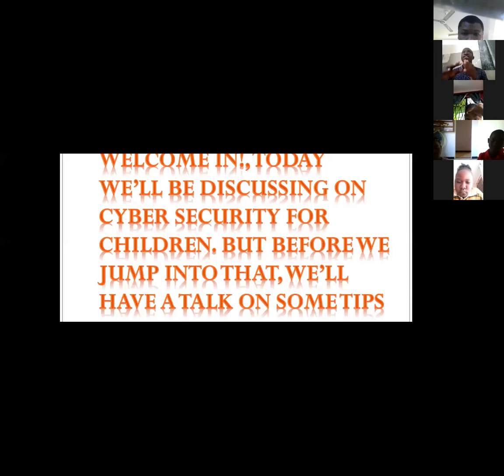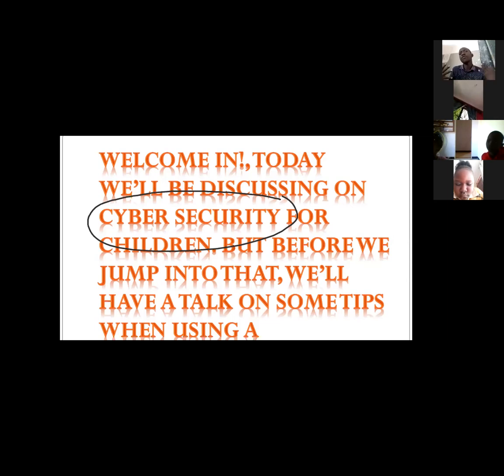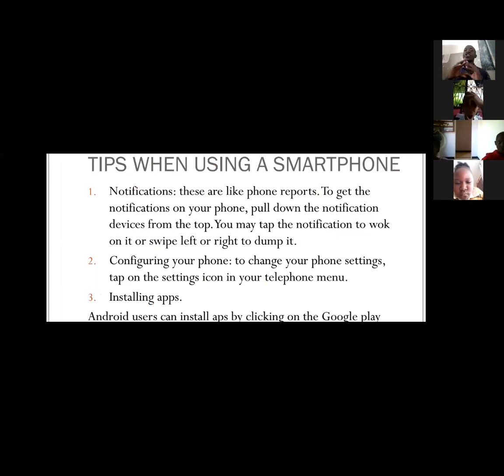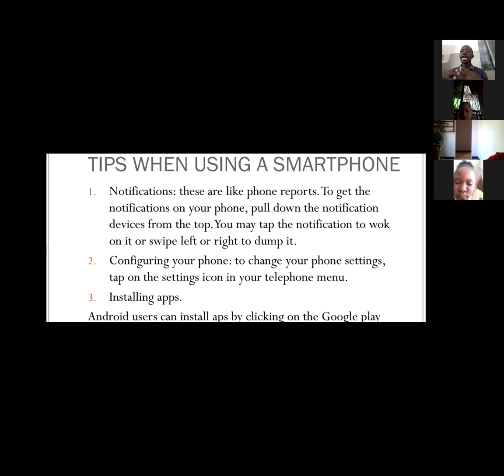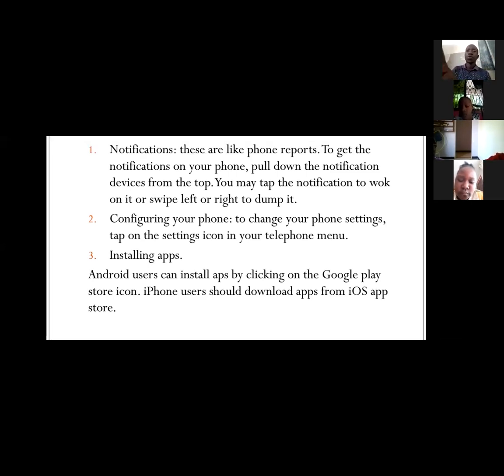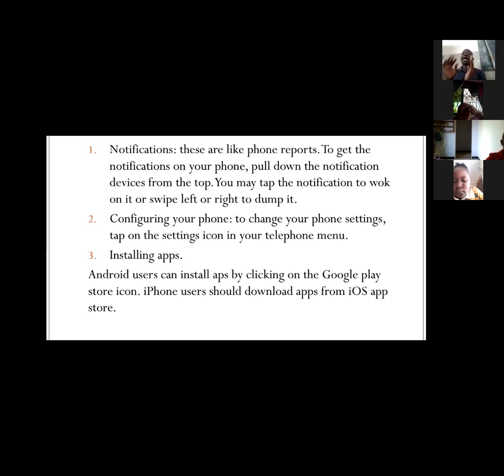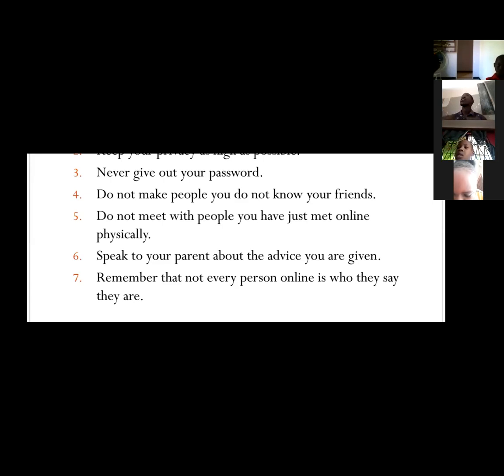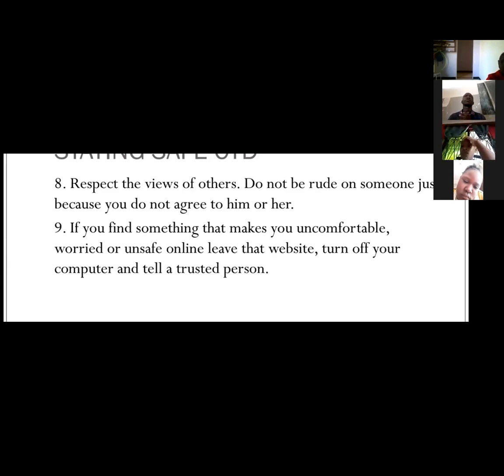SMARTPHONE AND CYBER SECURITY FOR CHILDREN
In this video, teacher Joshua with Barney pupils explain the four important tools which you need to get used of while using a smartphone.
These tools are:
1. Settings
2. Notifications
3. Installing apps, games and movies to your smartphone.
4. Performing searches.
They also discuss the ways children can use smartphones and other computers safely while online and offline.

Teacher Joshua Philimon is the expert primary and secondary science subjects teacher who serves at Barney schools as the assistant head of the Science Department. He is the graduate from the College Of Natural And Applied Sciences (CoNAS) of the University Of Dar es salaam.